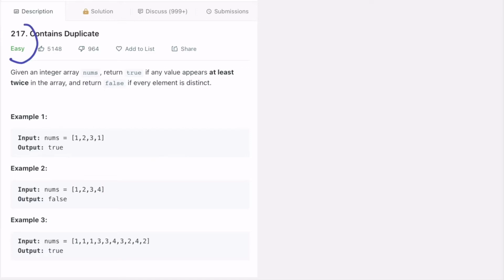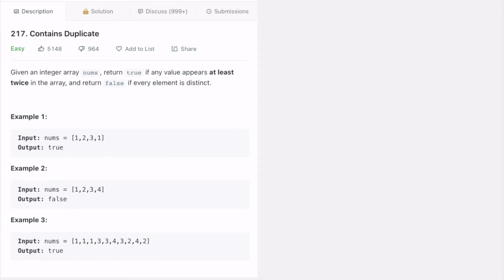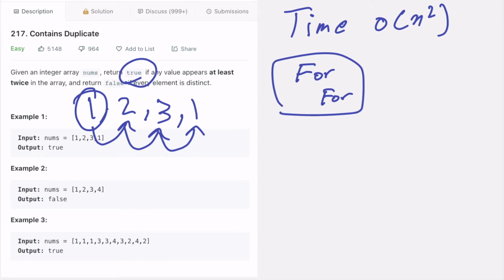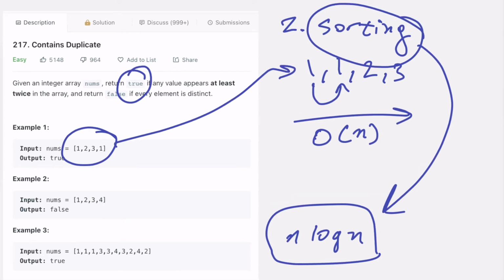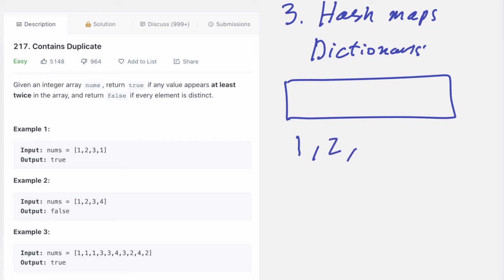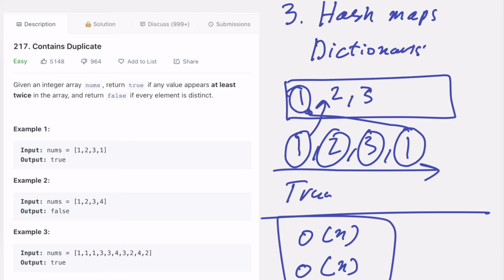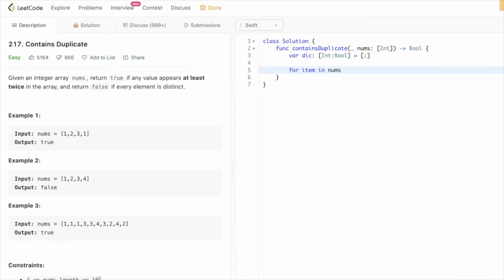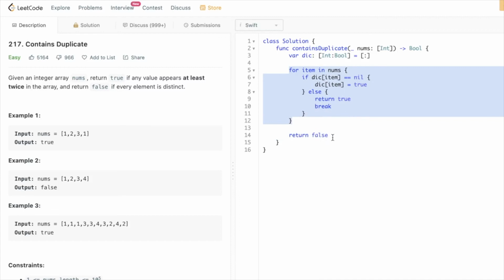Swift Interview question - Contains Duplicate - iOS Interview tips